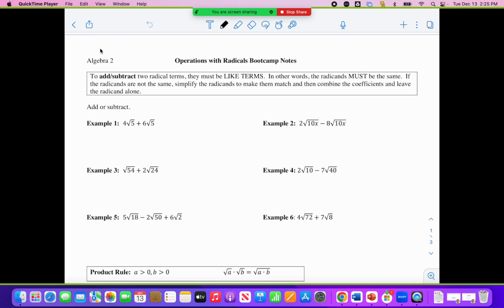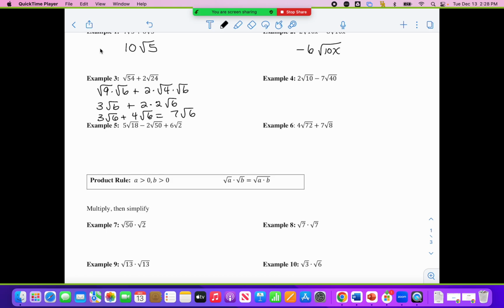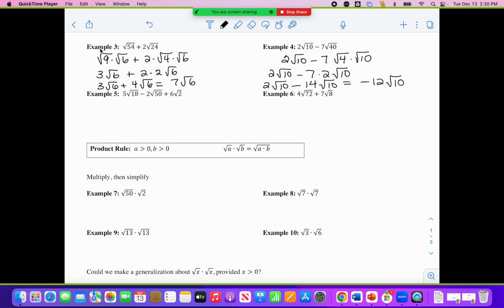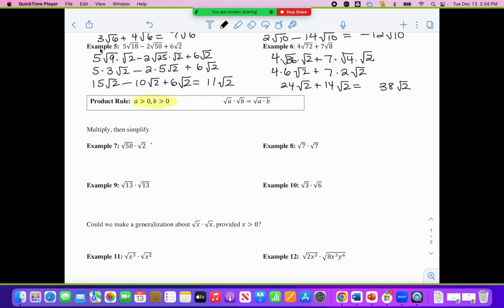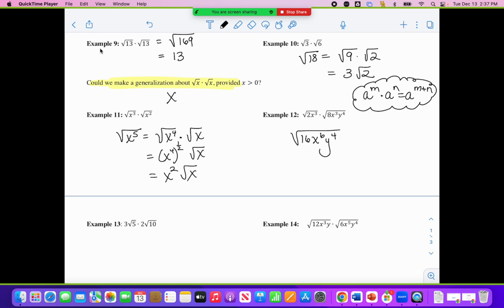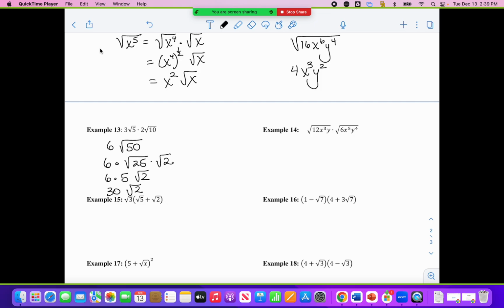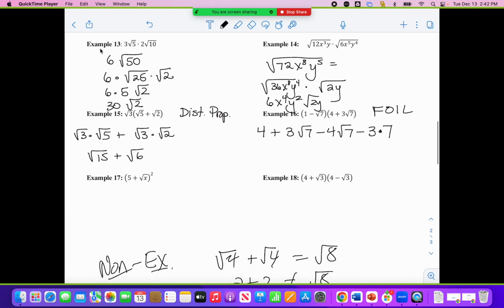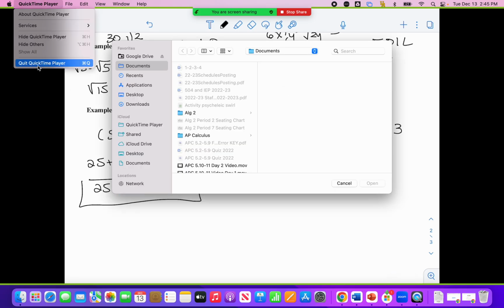A2 Operations w Radicals Video